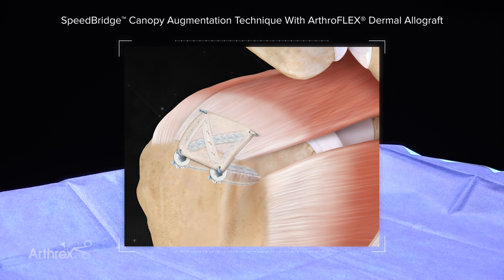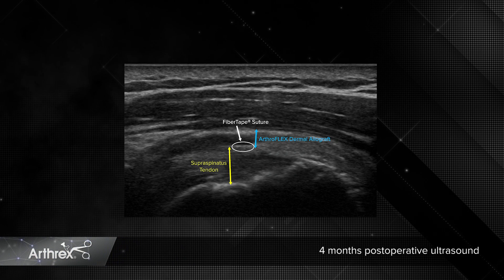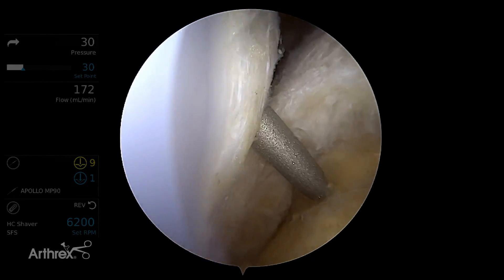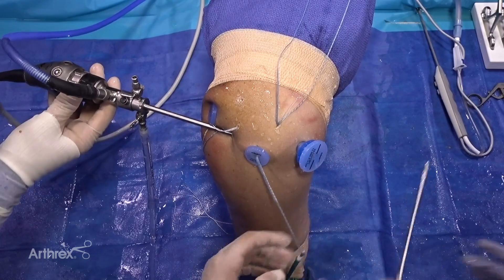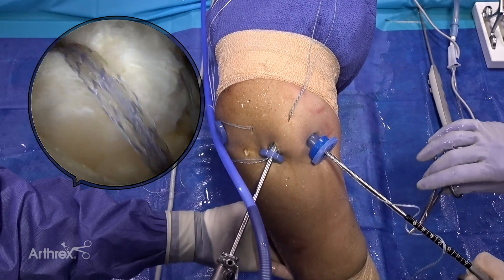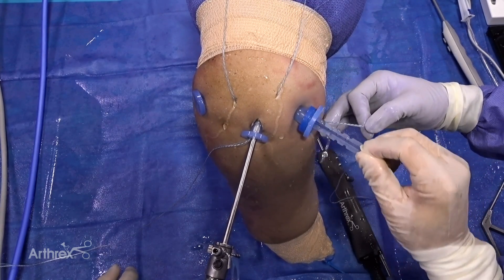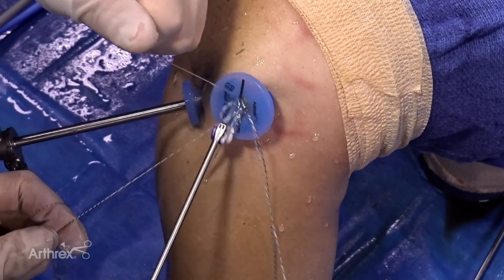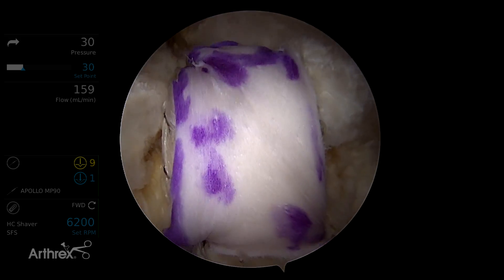SpeedBridge™ Canopy Augmentation Technique With ArthroFLEX ® Dermal Allograft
Alan M. Hirahara, MD, FRCSC (Sacramento, CA), demonstrates using the novel SpeedBridge™ canopy augmentation technique with Knotless SwiveLock® anchors and ArthroFlex dermal allograft (as described and published in Arthroscopy Techniques). Dr. Hirahara also shares his patient’s ultrasound images at 4 months post-op, which show the graft’s increased thickness over the tuberosity.